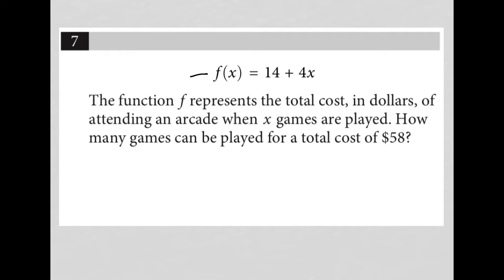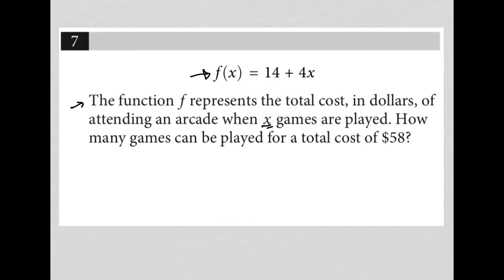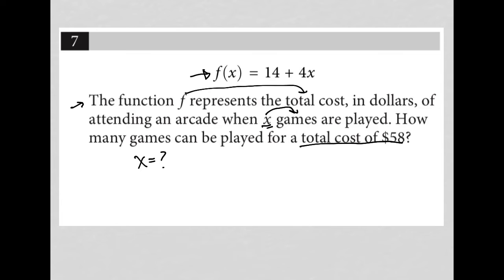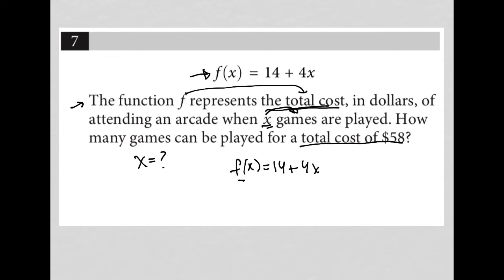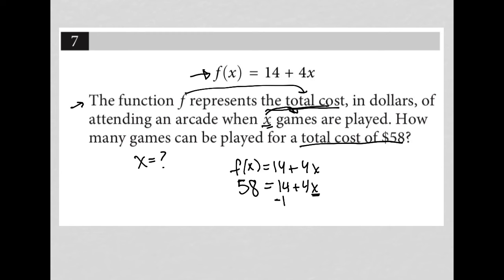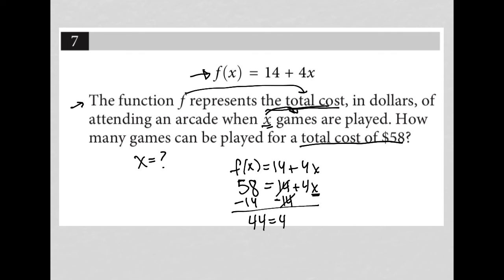f(x) = 14 + 4x; The function f represents the total cost, in dollars, of attending an arcade when...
Nonadaptive Digital SAT Practice Test 5, Section 2, Module 1, Question 7:

f(x) = 14 + 4x; The function f represents the total cost, in dollars, of attending an arcade when x games are played. How many games can be played for a total cost of $58?